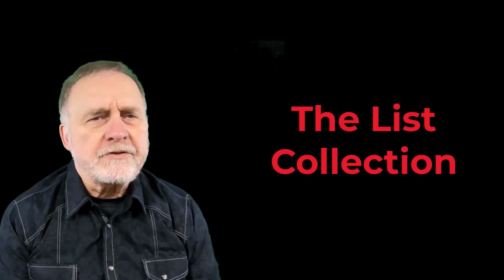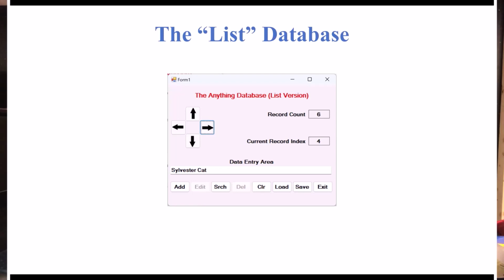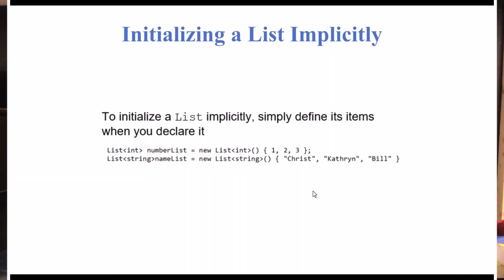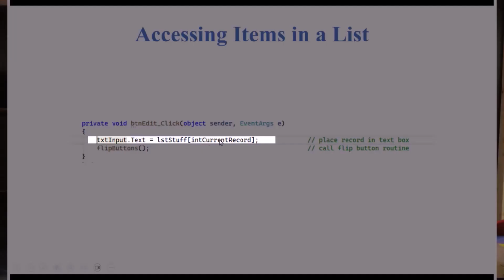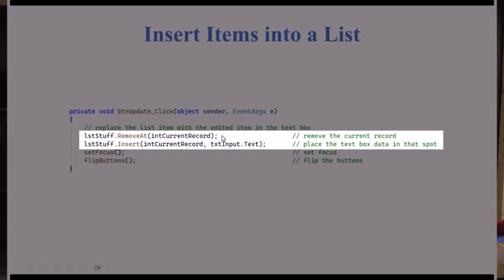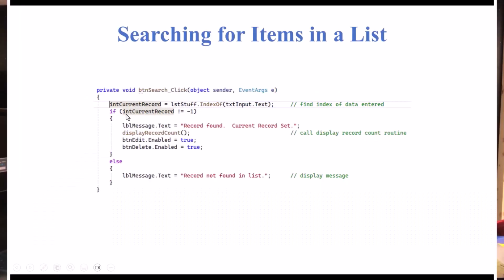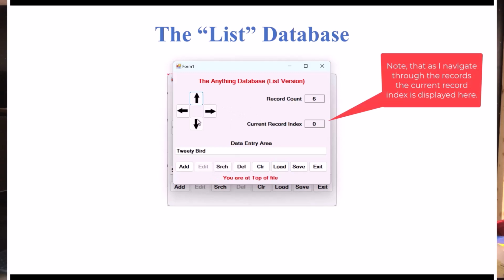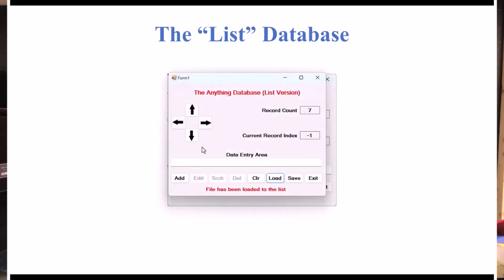The List Collection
Let’s take a look at the List.

The List collection is very similar to the ListBox.  The main difference is that you don’t have the box.  Essentially the list is a single dimensional array that can grow and shrink as needed.  The beauty of this is, when you read a file, you don’t need to know how many records you are going to read.  You simply keep adding the items, as you read them, to the list.

You saw something similar to this if you watched videos in the Speed Track section.  There we built a database-like application using the ListBox to store data.  I put together a similar application for this lesson.  However, instead of using a ListBox, I used a List.  And since all the data is in memory and invisible to the user, I used a label to display one element in the List and provided the user with a set of navigation buttons so the user can step through the list.  This is a very common function when working with database applications.

This video is an intro.  It sets the stage for the List.  In future videos I’ll show you how to build the List application, step by step.